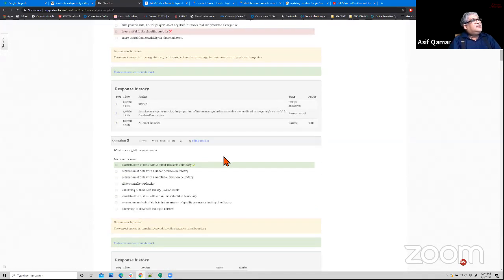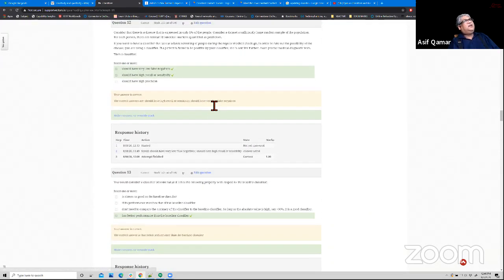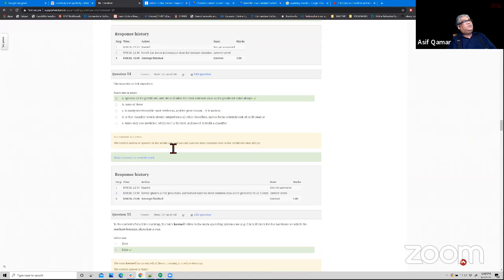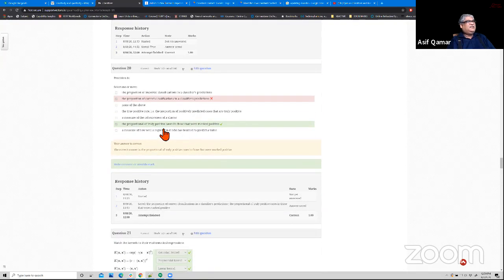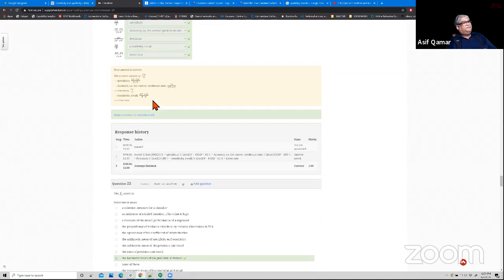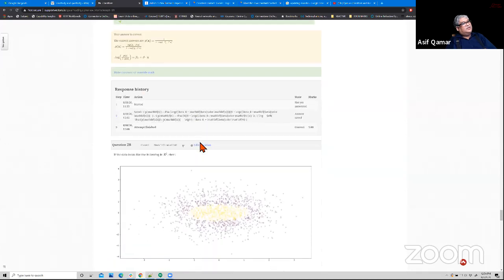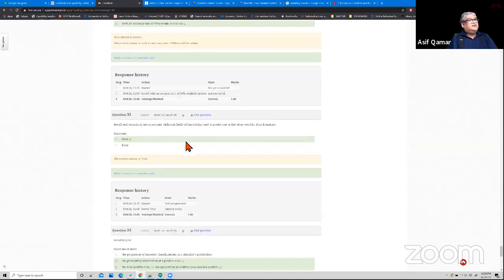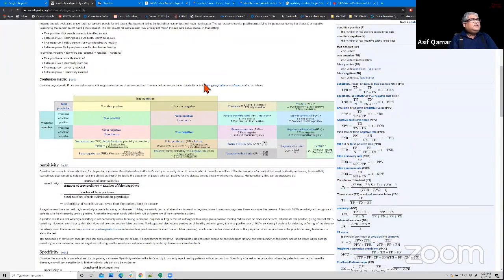Quiz on Classifiers and Kernels